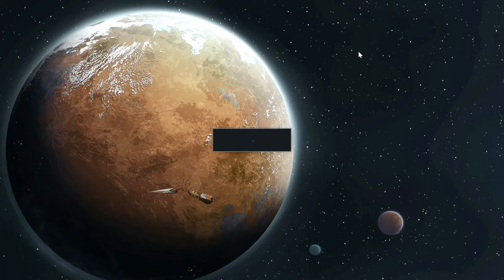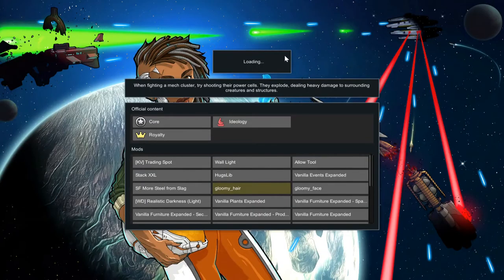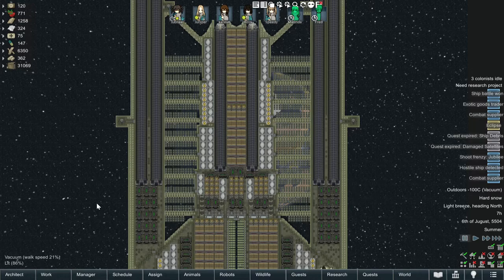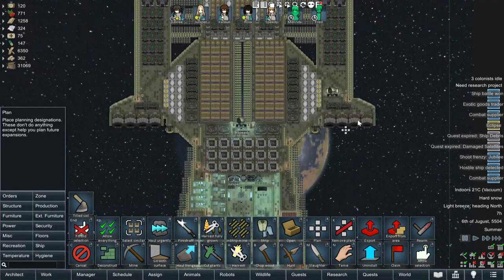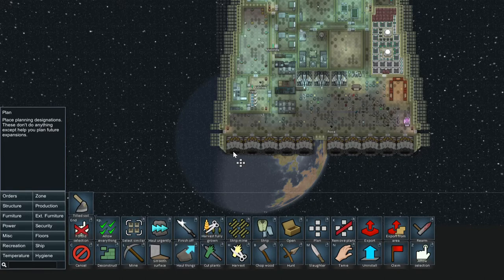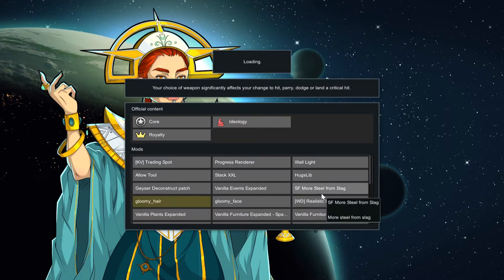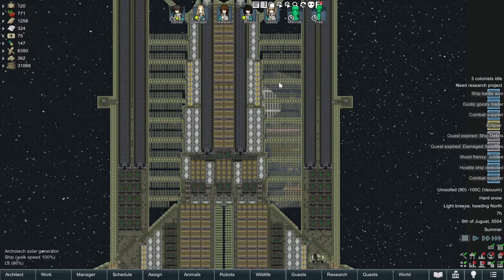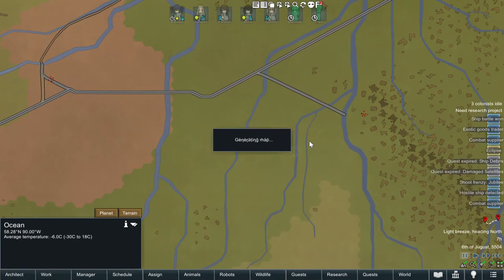Rimworld SOS2 Ship landing guide for RimWorldPorn renders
A guide to how to land big SOS2 ships with as little effort as possible, so you can post your ship on RimWorldPorn without breaking the rules. Make sure you read them anyway and check the guide on how to make high quality renders!

Summary:

Before starting make a save, just in case.

Mods needed: terrraforming and geyser,  and of course progress renderer, which can all safely be added to the bottom of your modlist

Measure your ship with the plan tool

Pick a nice, suitable tile with the indirect area tool from your ship's sensors. Remember, no icey tile.

Draw the outlines of your ship.

Clear the area for the landing pad using the clear everything 11x11 dev mode tool.

Using god mode convert all water to mud. Then convert everything to soil.

If you want make a nice landing area now is the time. Do not unpause until after landing, to prevent things from appearing. Alternatively you can land now but it won't look very nice yet, so after landing leave the game running for a few days so plants can start growing again. I'd recommend at least six days.

Land the ship from the bridge. If it won't land, something is blocking it. Make sure all terrain is soil and absolutely nothing is on it.